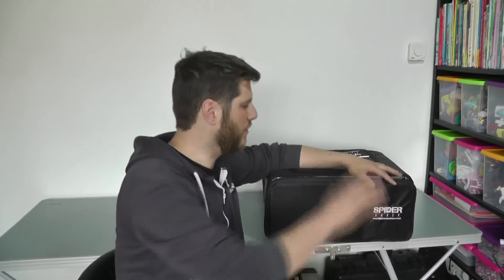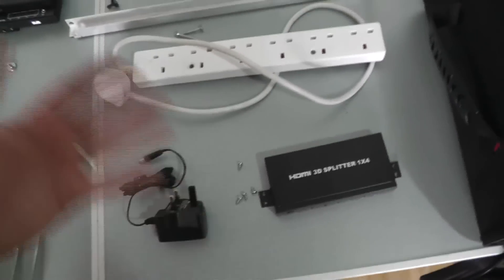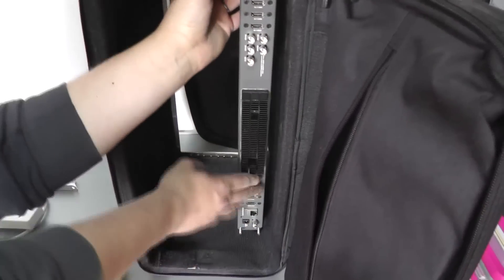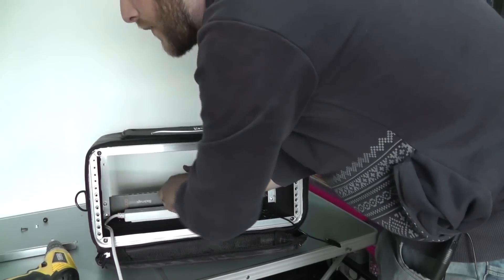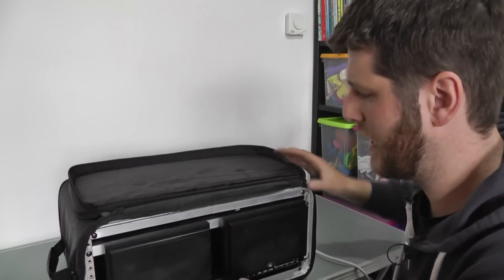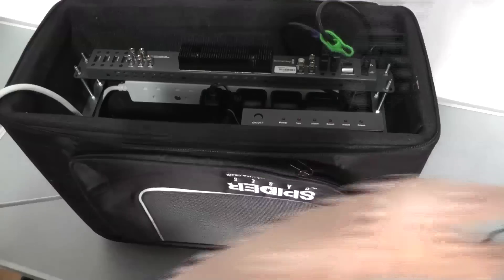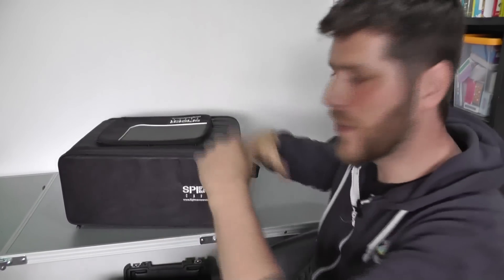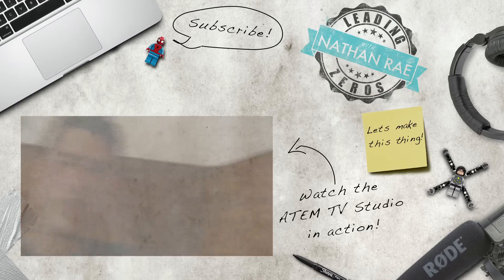Ep 00002 - TV Studio In A Flight Case Build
Nathan Rae shows how to build your own TV studio in a flight case using the following equipment:
Spidercases Flightcase
Blackmagic Atem TV Studio
2x Lilliput HDMI monitors
4 Way HDMI splitter
Blackmagic Intensity Shuttle
Power adapter
Loads of leads

Lilliput 7" Monitor (though any 7" monitor with headphone jack and tripod screw would work)